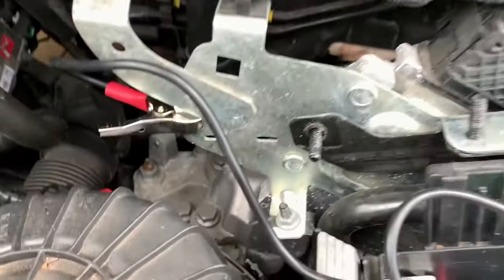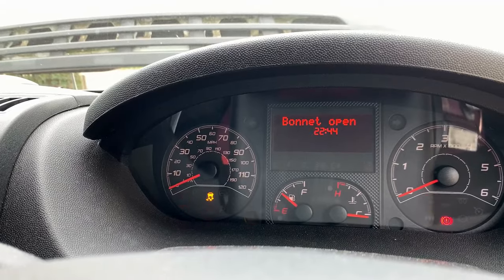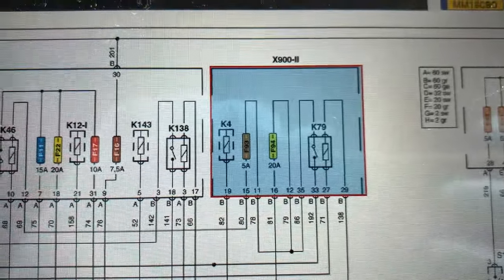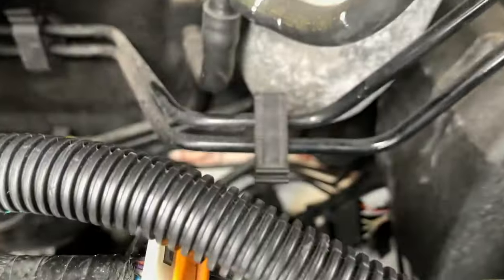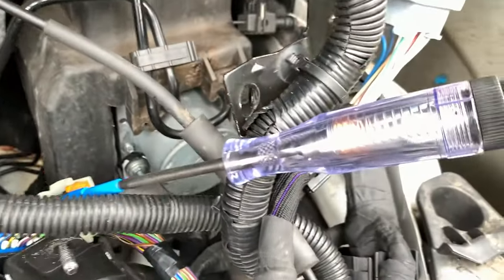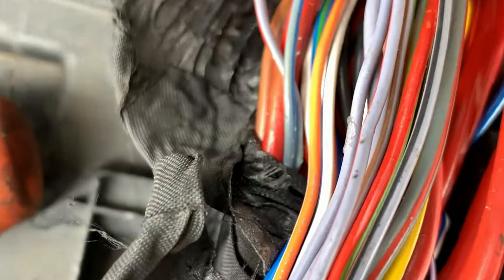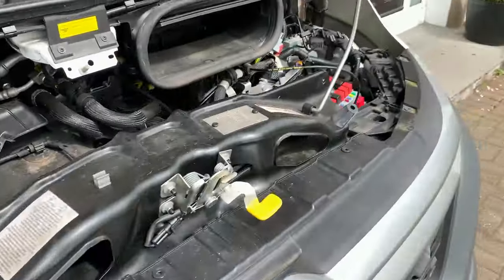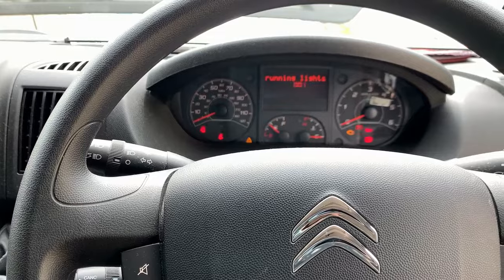Citreon Relay / Peugeot boxer - Engine ecu no communication Fault & fix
Todays short video is a diag and fix job I done for this customer Citreon jumper.

Watch the video to find out what caused his no crank no start.